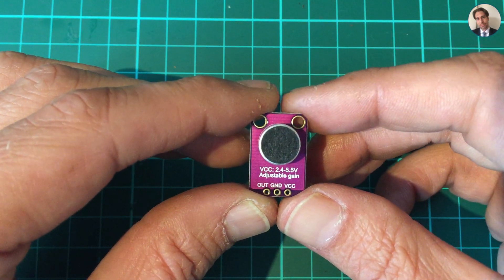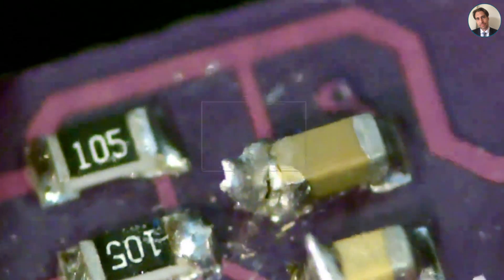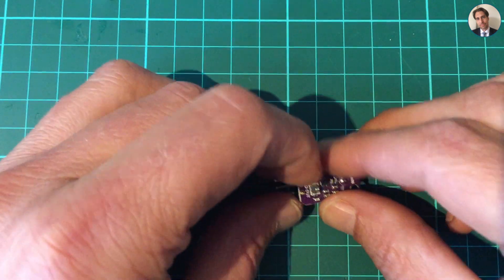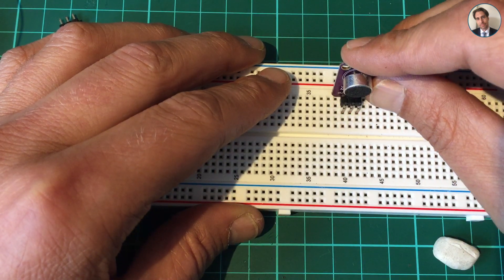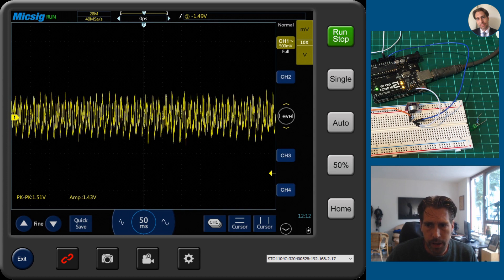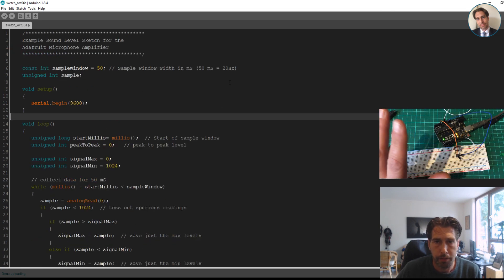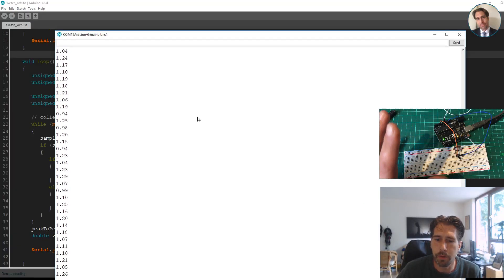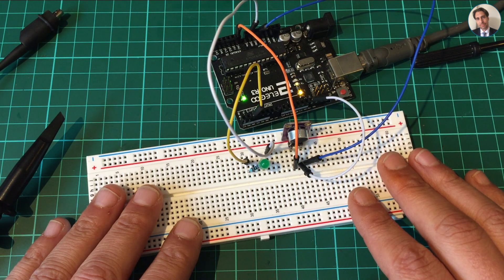MAX4466 Microphone & Preamp Module (First look and Test)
In a recent postbag video I recieved this MAX4466 microphone and opamp module. In this video I hook it up to an oscilloscope and an Arduino Uno and run a simple sketch to emulate a clapper circuit.